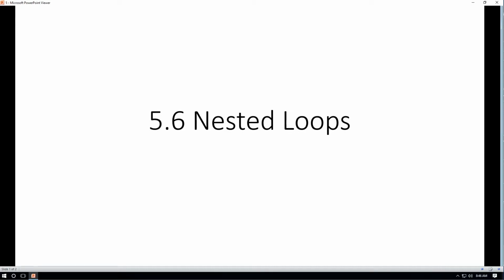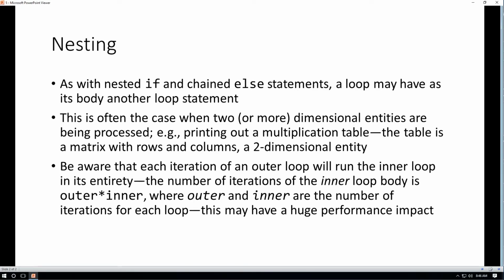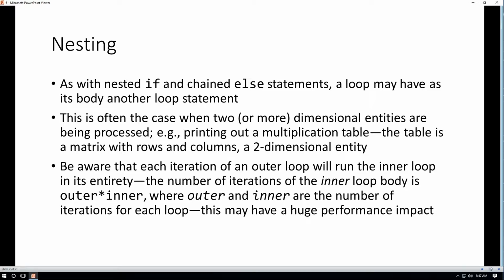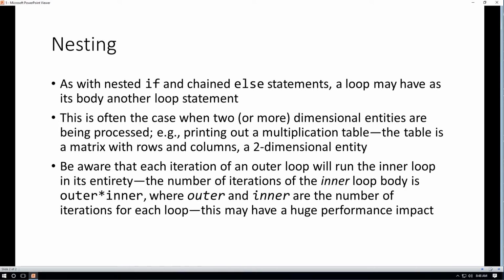5.6 Nested Loops